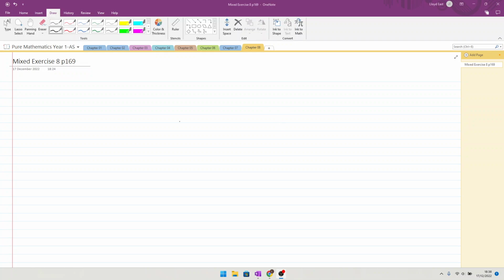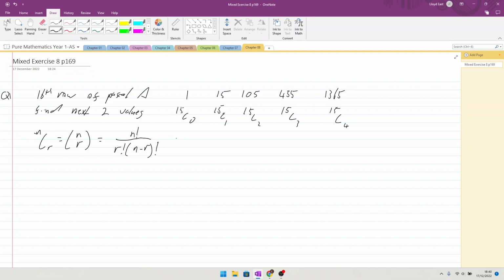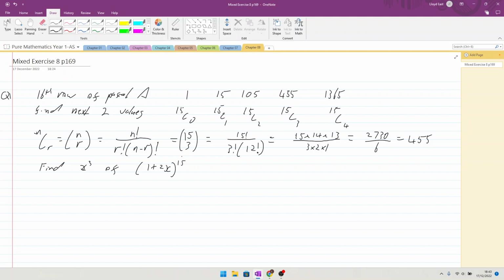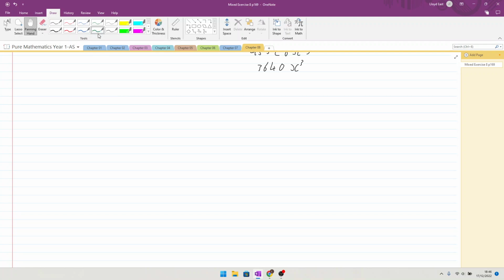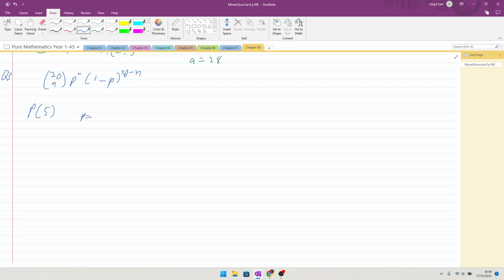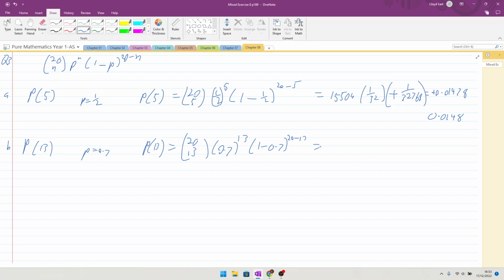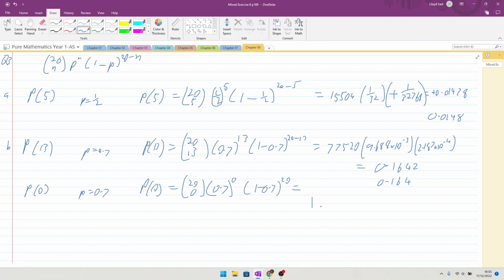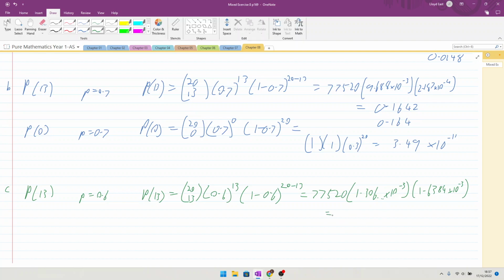Edexcel Pure Mathematics Y1 - AS Chapter 8 Binomial Expansion Mixed exercise Q1 , Q2 and Q3